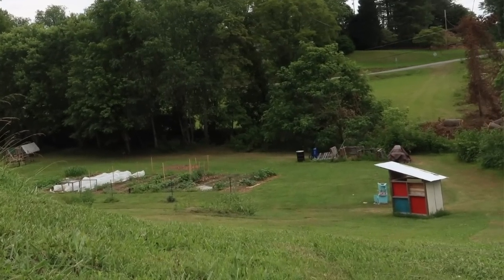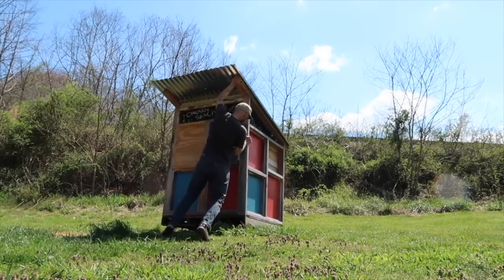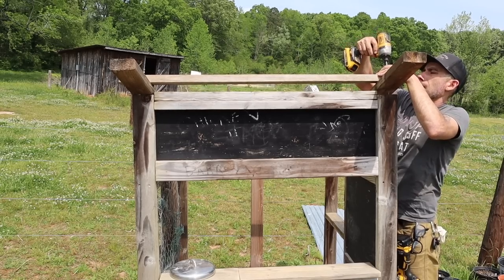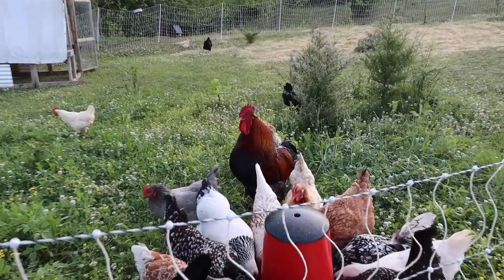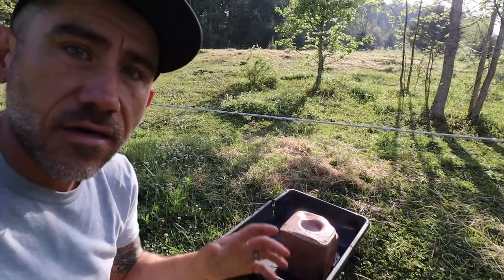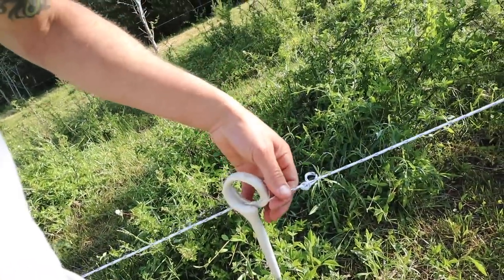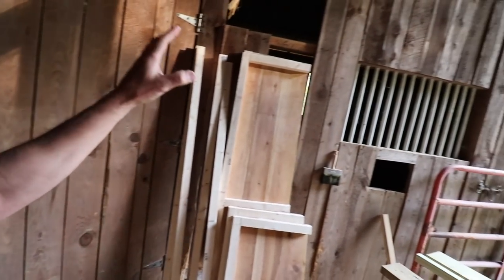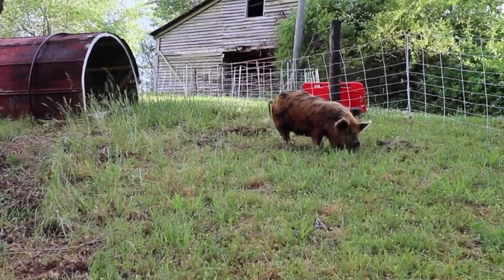Most UNDERRATED Structure on Your Small Homestead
To send a gift to our house from our Amazon Wishlist: